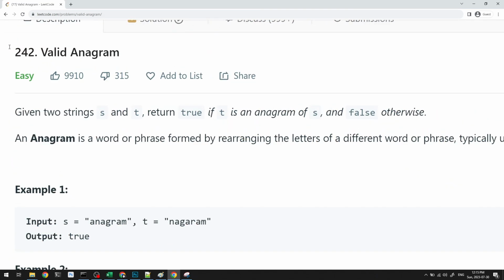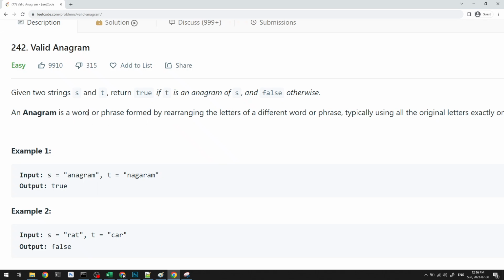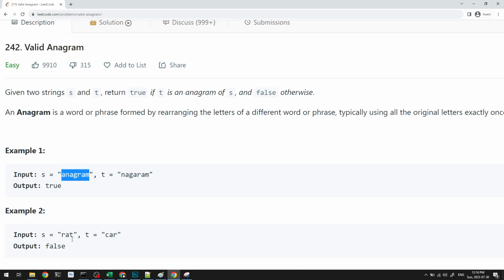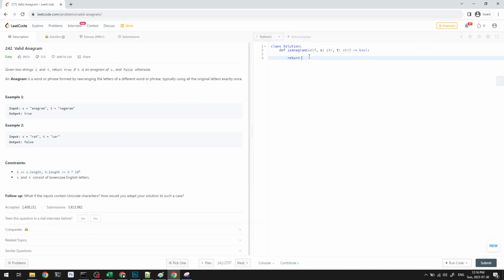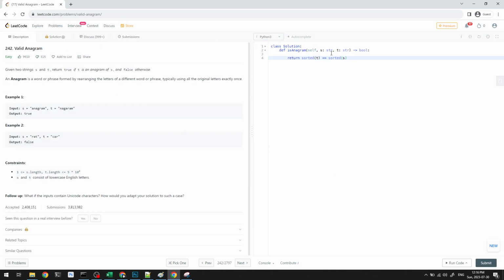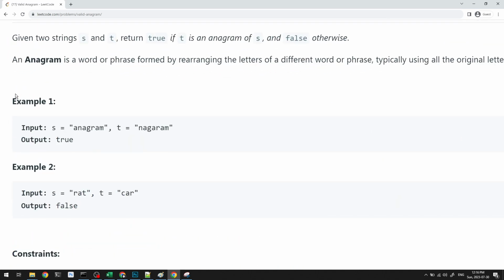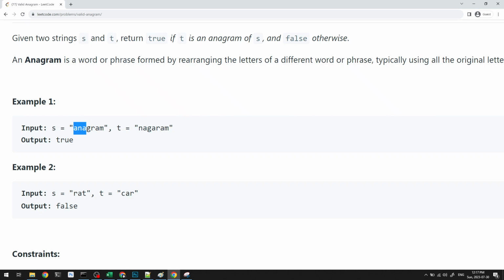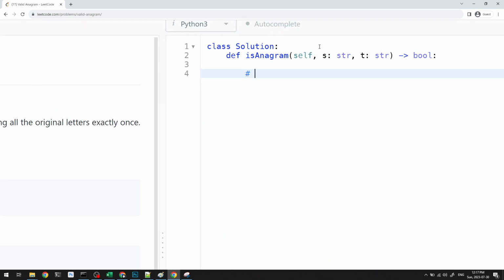Valid Anagram - Leetcode 242 - Python